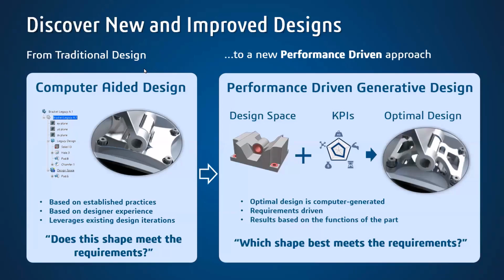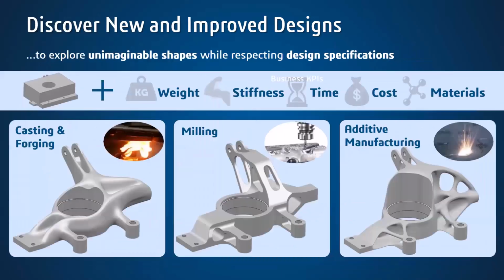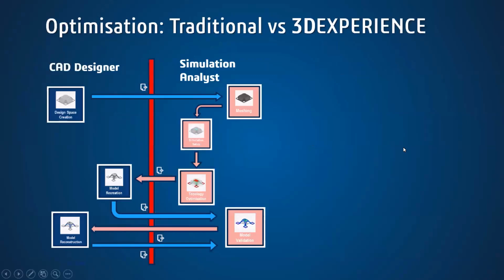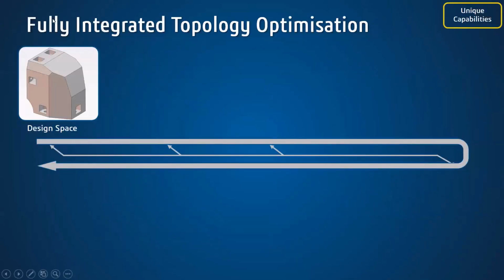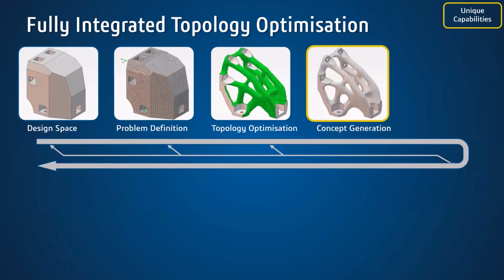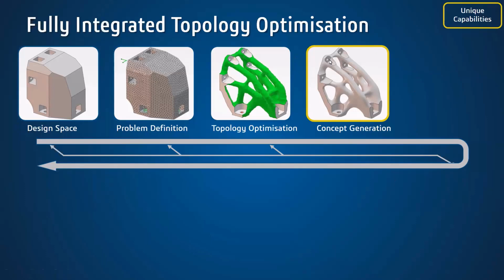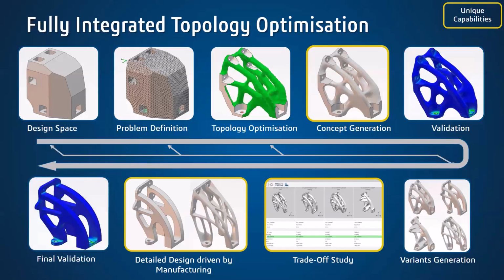From traditional design to topology optimization with MODSIM | Webinar Excerpt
This demo takes you through how to move from traditional design methods to using the 3DEXPERIENCE platform - giving engineers and designers a single interface with traceable model-based solutions.

▶️ Watch the full webinar in our MODSIM Community (free to access)